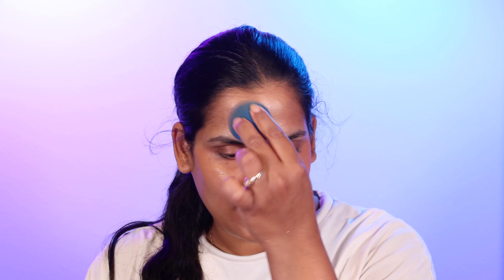Testing New Makeup - Too Faced, GXVE Beauty, Sydney Grace & Bella Beaute Bar E.31| Karen Harris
Today's video is all about

Glamlite - KHMAKEUP
Glaminatrix - KHMAKEUP
Adept - KHMAKEUP
SugarDrizzle - KHMAKEUP
it'sBel - KARENHARRIS
Alter Ego - KAREN10
OFRA -  KHMAKEUP

Shade reference ?